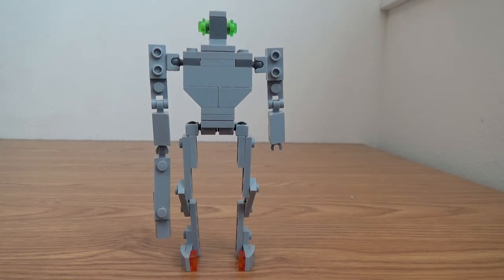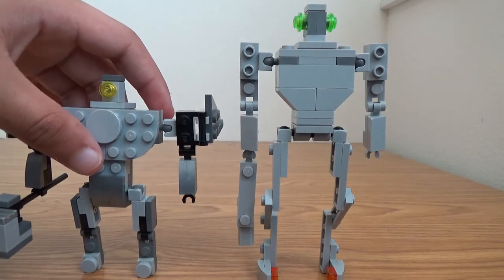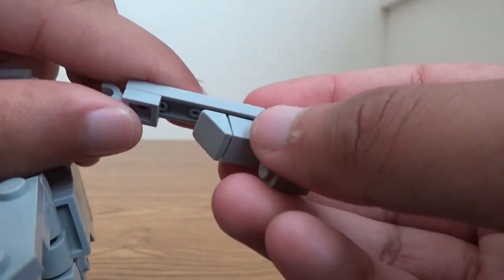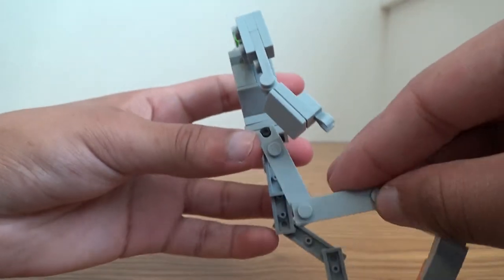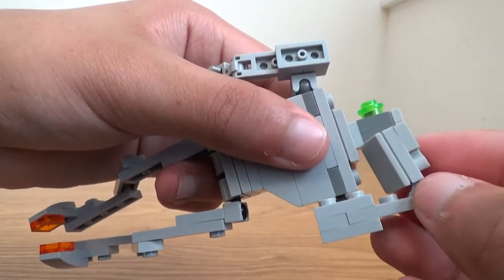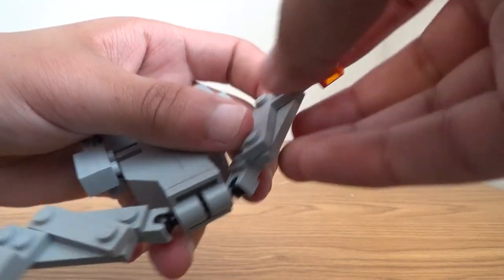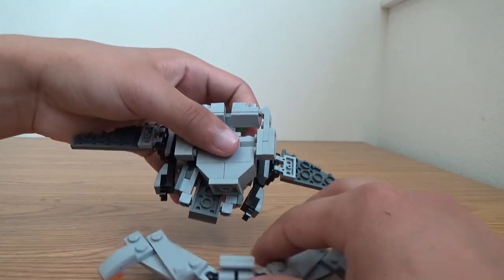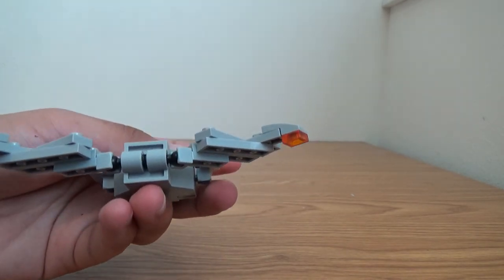Lego Transformer: Lean Leg